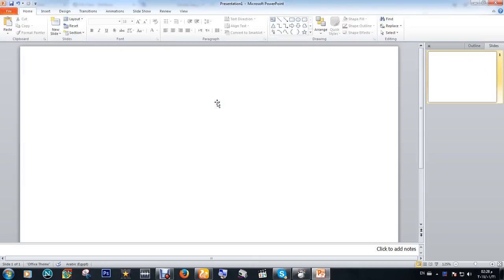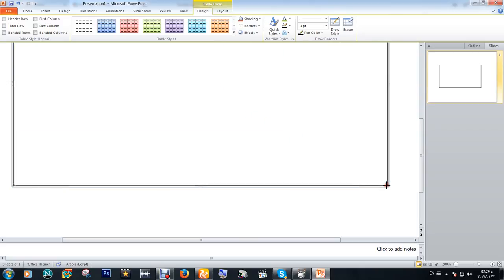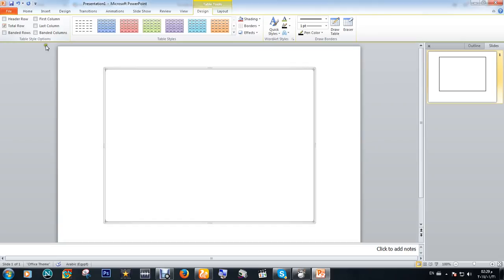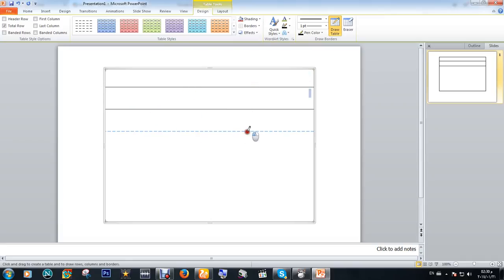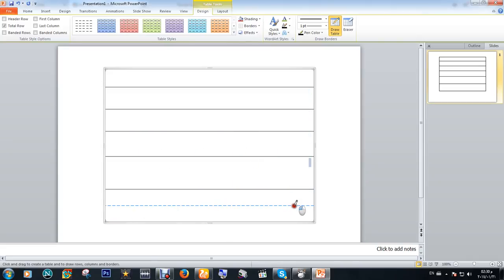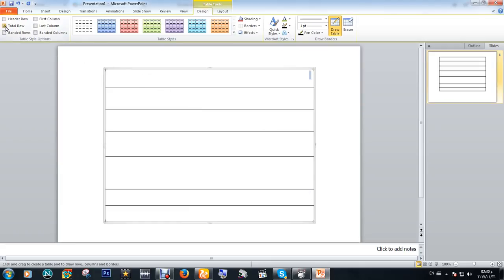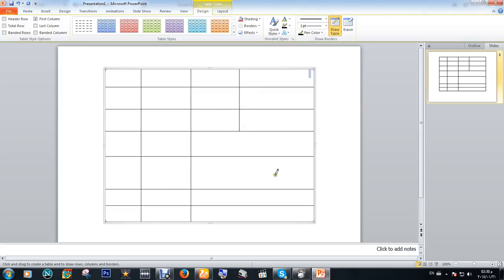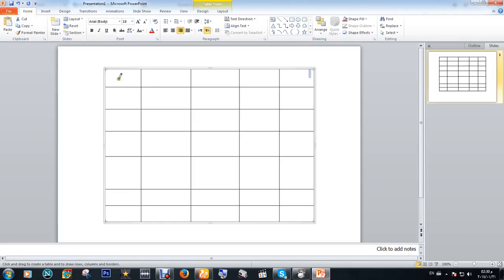Tutorial on Microsoft power point 2010 for beginners_draw a table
You can take a trial English class for free.
Together we will be better. I'm an English teacher .
My Skype ID is : first.love183
I will help to improve your English depending on your needs.
You will learn  good English grammar,speaking,reading(pronunciation) ,writing and listening skills.
or a full course through my bank account : 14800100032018   BANQUE MISR  or Western Union

There will be an English conversation club to enjoy practicing your English after during the course
تعلم الانجليزية وانت في بيتك على برنامج سكايب حمله من هنا
الكورس يحُسب بالساعة حسب احتياجاتك
سندرس قواعد الجرامر تبعاَ لمنهج كامبريدج ، وسندرس اللهجة الامريكية وعلم الصوتيات وسنمارس اللغة الانجليزية  اثناء المحاضرة
اتصل الان : first.love183
أشترك في قناتنا على اليوتيوب واطلب هديتك !
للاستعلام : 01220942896